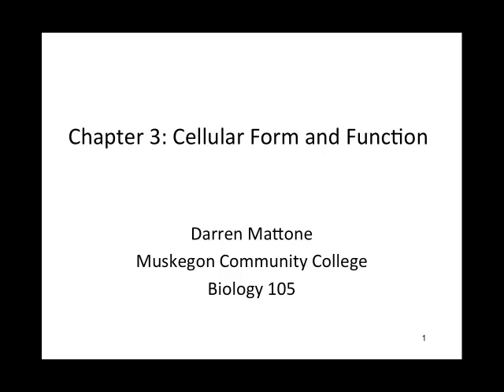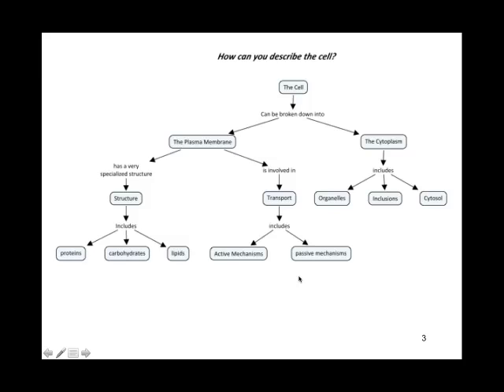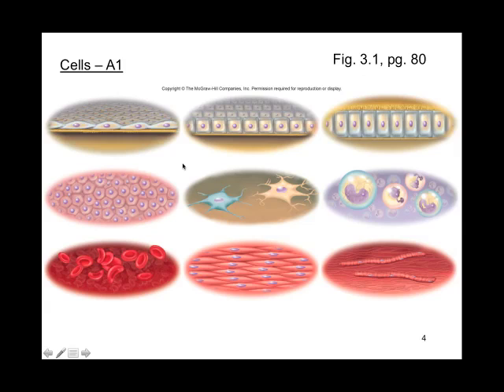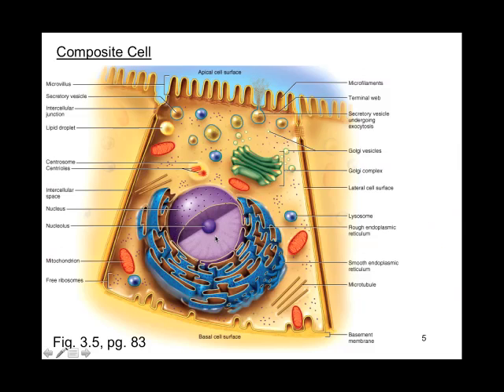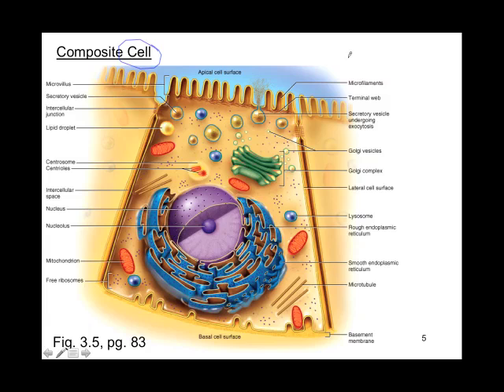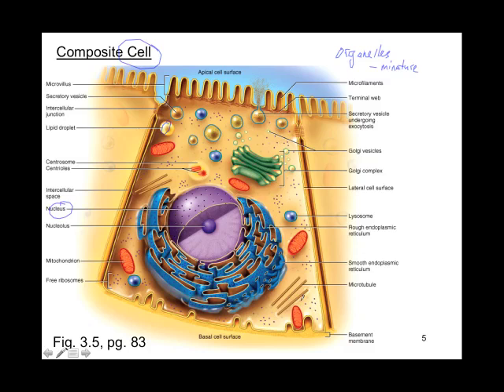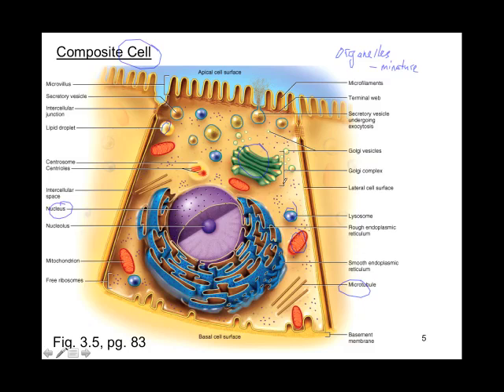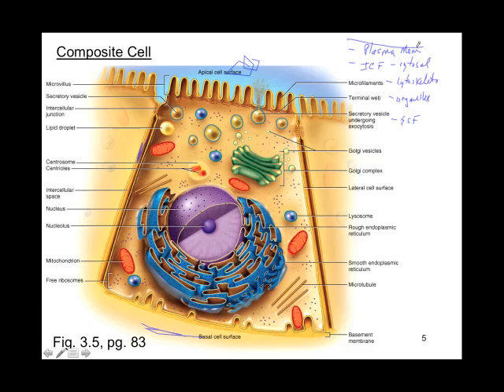Ch 3 A2 Intro to The Cell 7 min